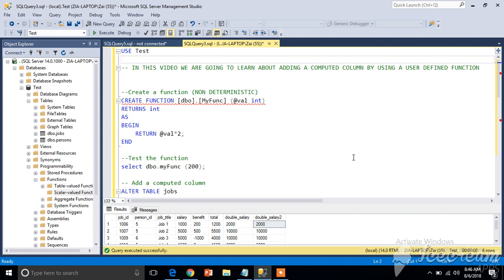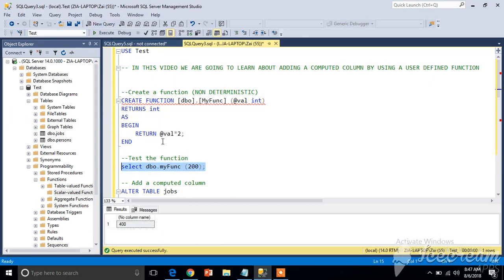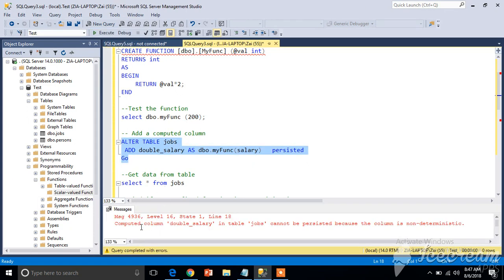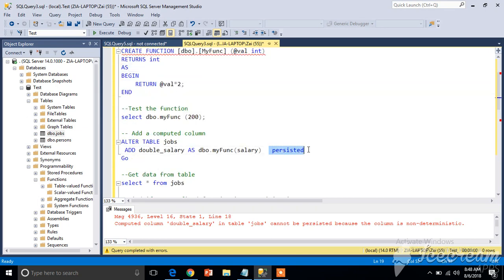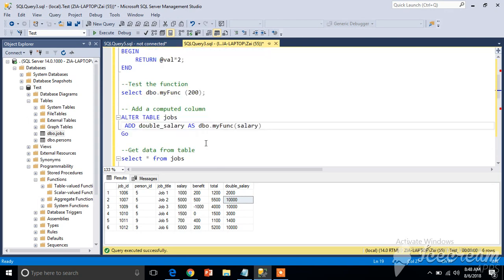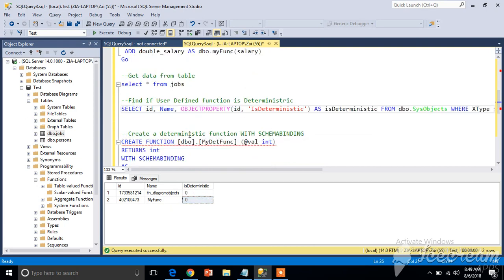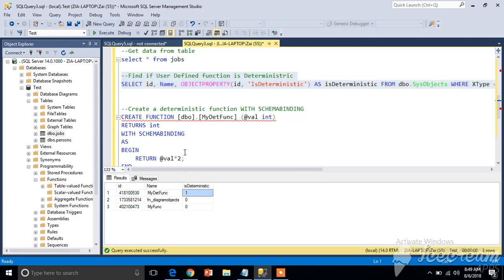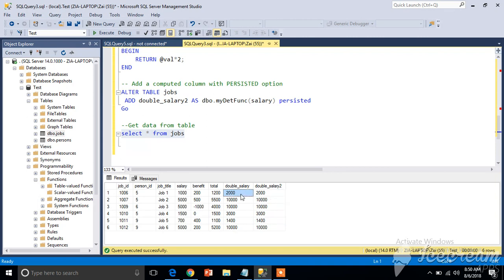Creating Computed Columns with User Defined Functions - SQL Server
-- IN THIS VIDEO WE ARE GOING TO LEARN ABOUT ADDING A COMPUTED COLUMN BY USING A USER DEFINED FUNCTION WHICH IS ALSO KNOWN AS CUSTOM FUNCTION

--Create a function (NON DETERMINISTIC)
CREATE FUNCTION [dbo].[MyFunc] (@val int)
RETURNS int
AS
BEGIN
 RETURN @val*2;
END

--Test the function
select dbo.myFunc (200); -- should give output: 400

-- Add a computed column using ALTER TABLE query
ALTER TABLE jobs
 ADD double_salary AS dbo.myFunc(salary)
Go

--Get data from table
SELECT * FROM jobs

--Find if User Defined function is Deterministric
SELECT id, Name, OBJECTPROPERTY(id, 'IsDeterministic') AS isDeterministic FROM dbo.SysObjects WHERE XType = 'FN' ORDER BY OBJECTPROPERTY(id, 'IsDeterministic') DESC, Name

--Create a deterministic function WITH SCHEMABINDING
CREATE FUNCTION [dbo].[MyDetFunc] (@val int)
RETURNS int
WITH SCHEMABINDING
AS
BEGIN
 RETURN @val*2;
END

-- Add a computed column with PERSISTED option
ALTER TABLE jobs
 ADD double_salary2 AS dbo.myDetFunc(salary) persisted
Go

-- Again Get data from table
SELECT * FROM jobs